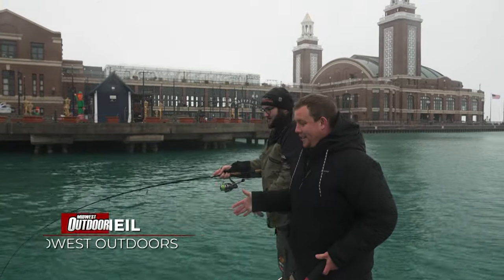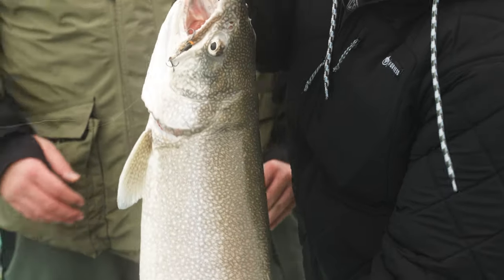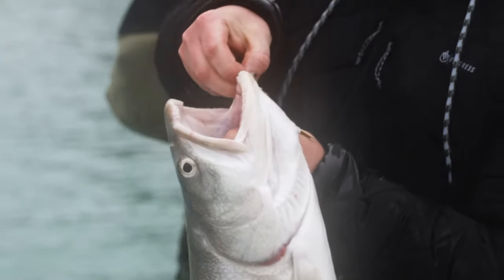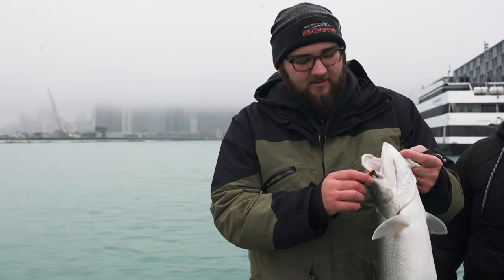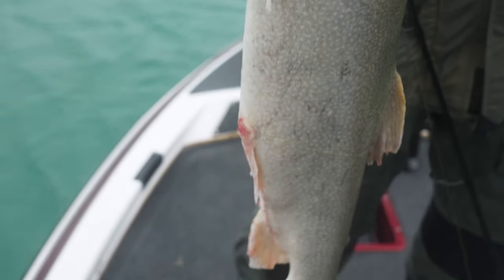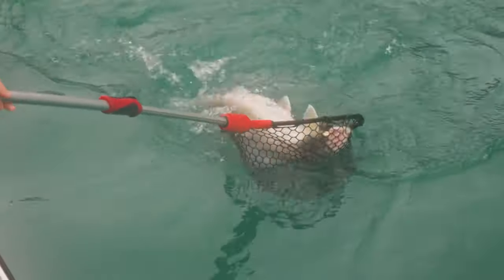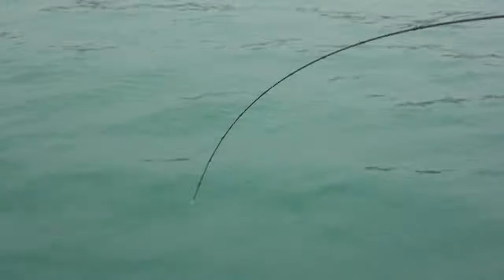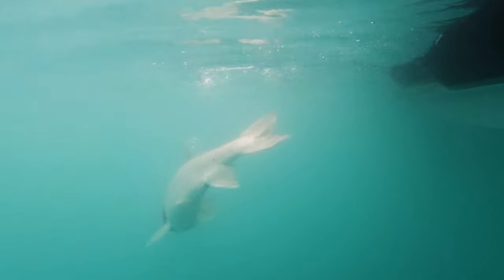Monsters in the Metro: Lake Trout in Downtown Chicago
Jim O'Neil is in downtown Chicago catching late season Lake Michigan Lake Trout from the boat at Navy Pier.